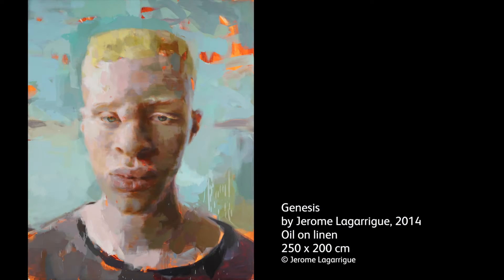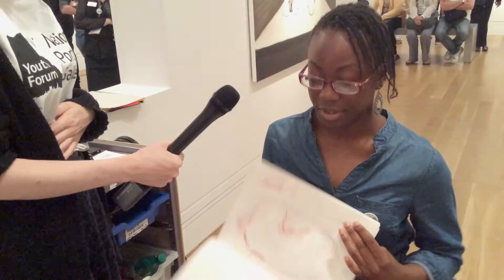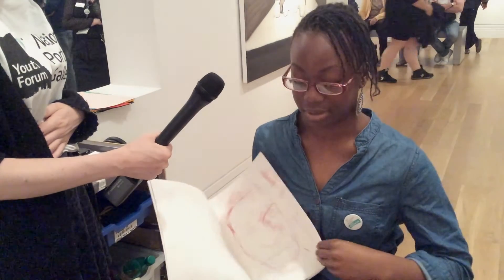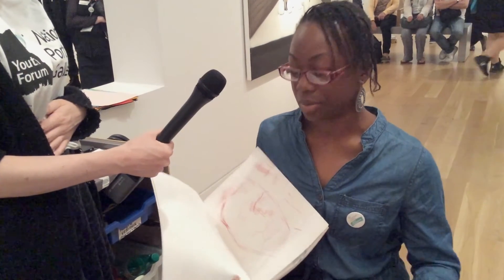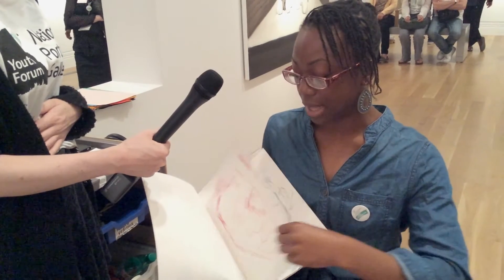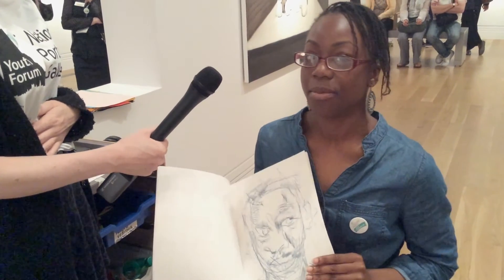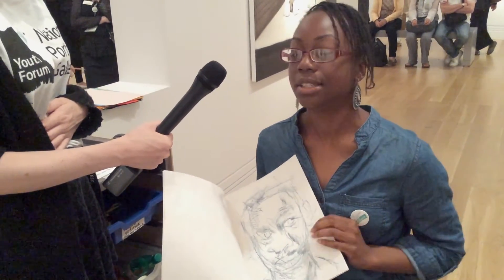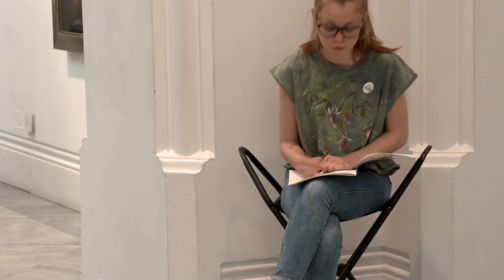Taster Sessions 2015 | BP Portrait Award: Next Generation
Young people talk to the youth crew about taking part in the BP Portrait Award: Next Generation Taster Sessions 2015.

Filmed: 5 July 2015 at the National Portrait Gallery, London.